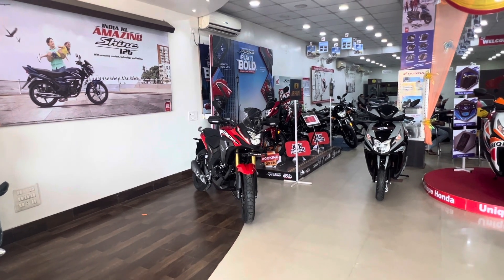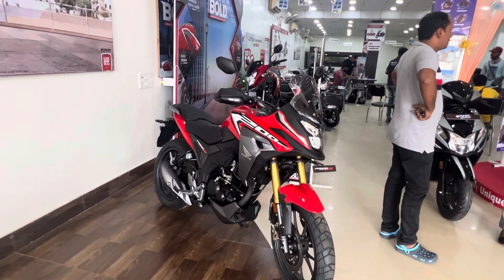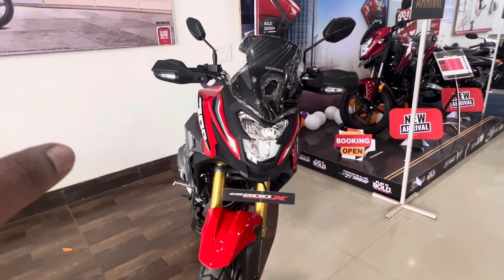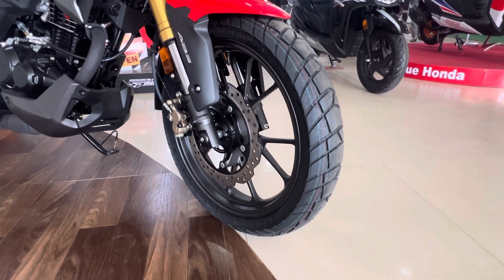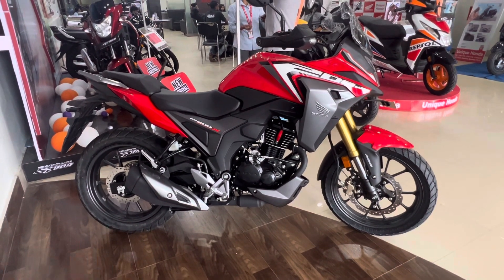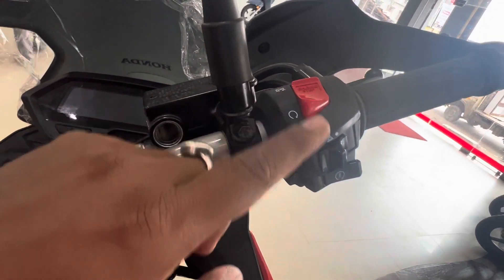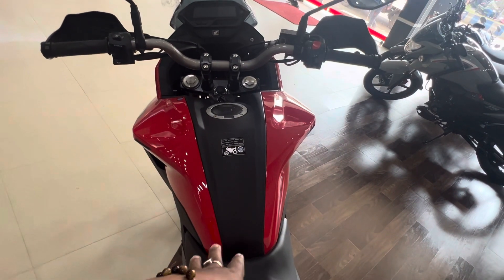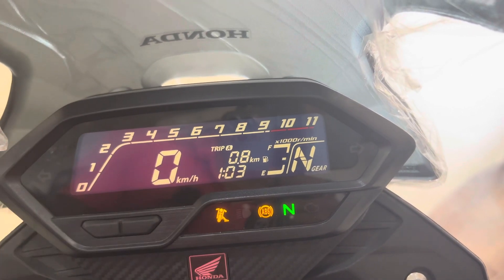Honda CB 200X নতুন কী আর কেনই বা নেবেন ?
Unique Honda
G T Road, Burdwan Ho, Bardhaman - 713101, Near Nabab Hat